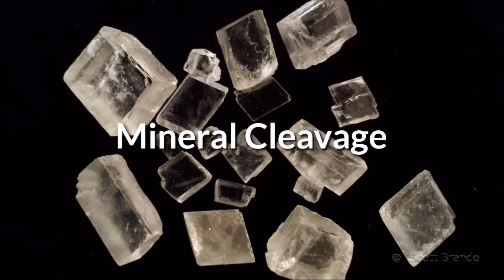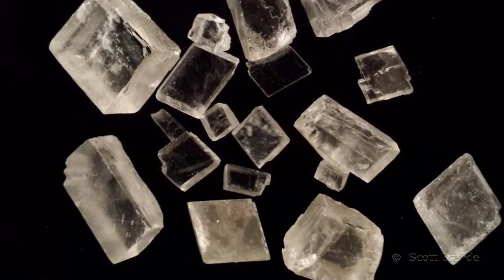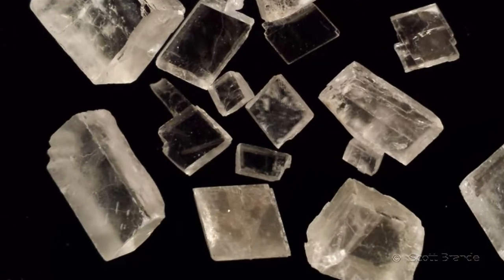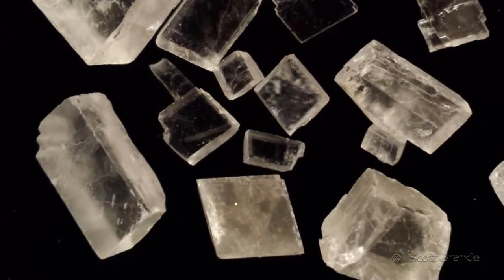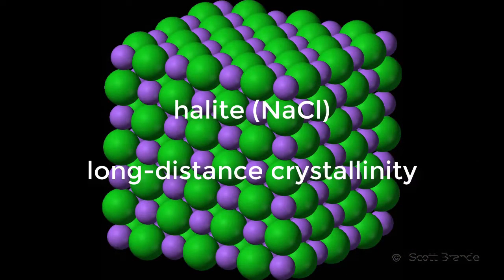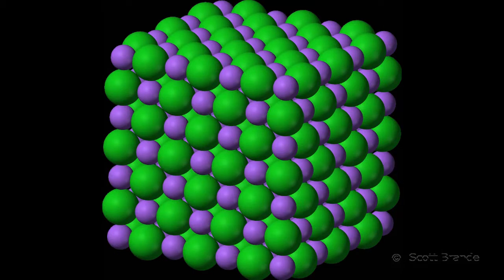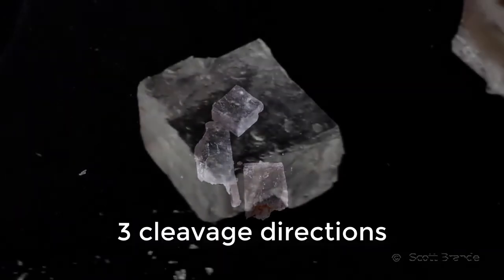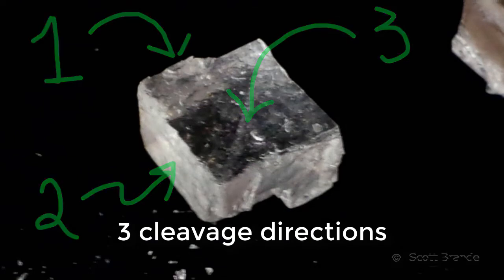Mineral Cleavage B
for an online practical mineral study guide for students and teachers. Short video for geoscience teaching and learning for mineral identification. Breaking a mineral to show pattern of breakage. If a mineral exhibits the property of cleavage, a number of flat surfaces occur at particular angles and directions.